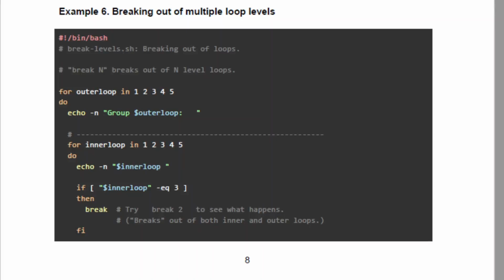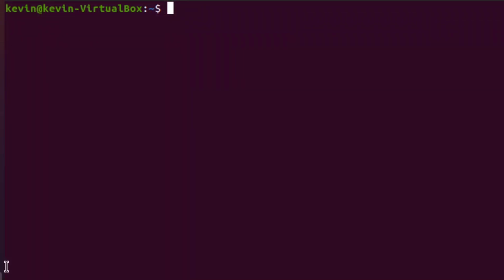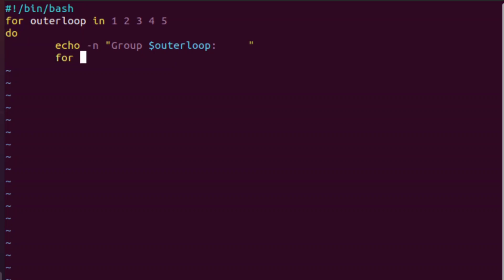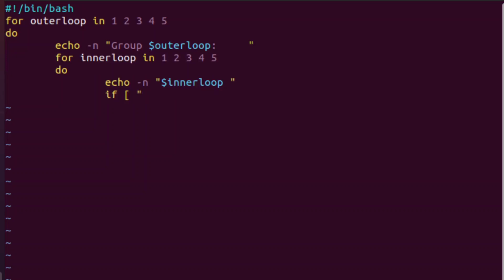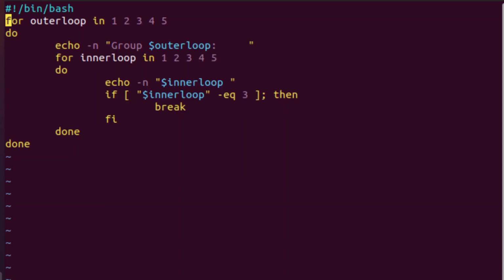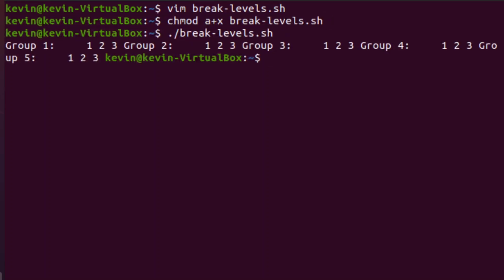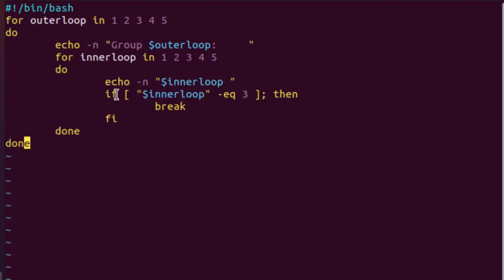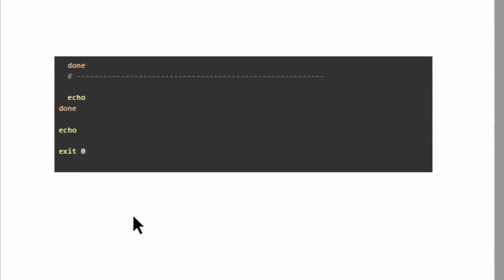Master Linux Bash Scripting: Project 3.6 - Example 6 - Breaking out of multiple loop levels